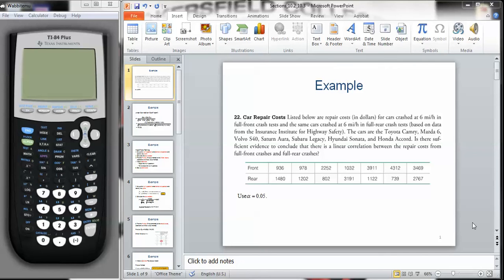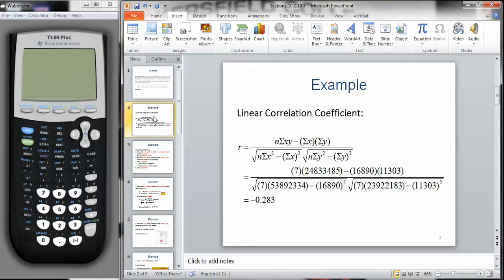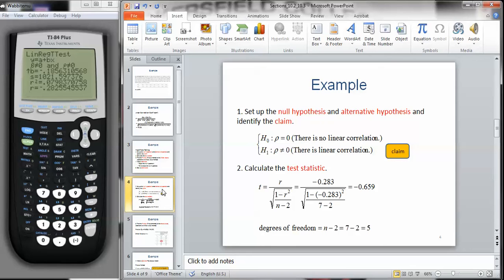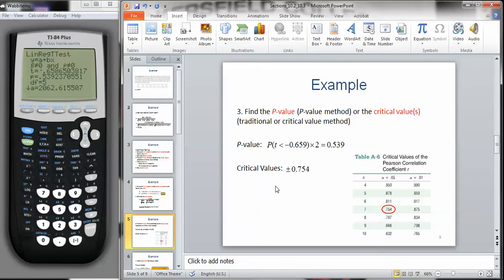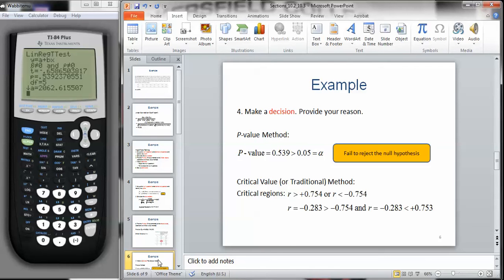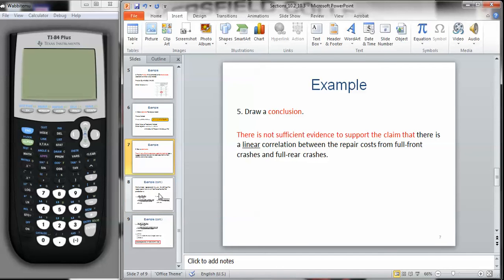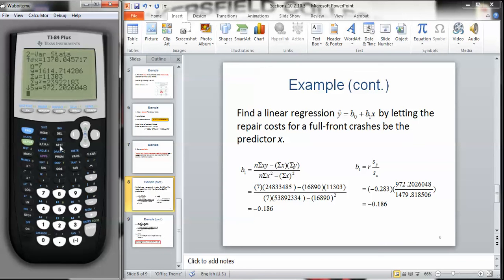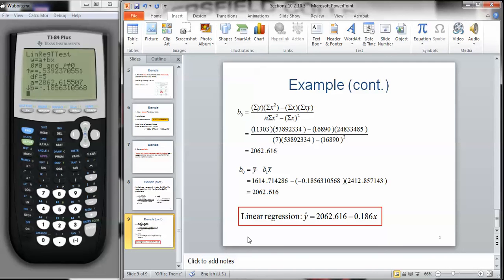Linear Correlation and Regression